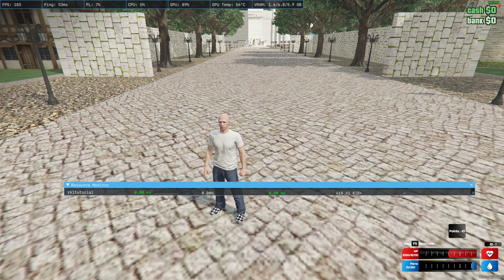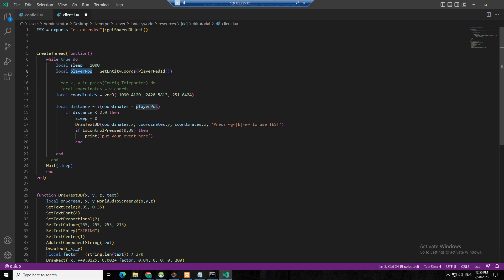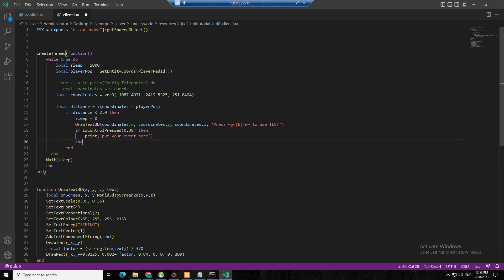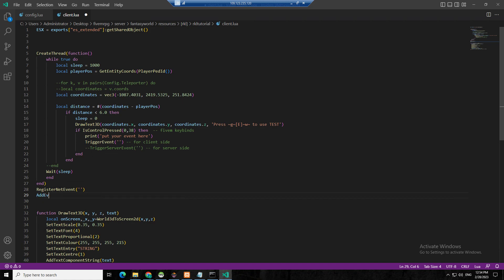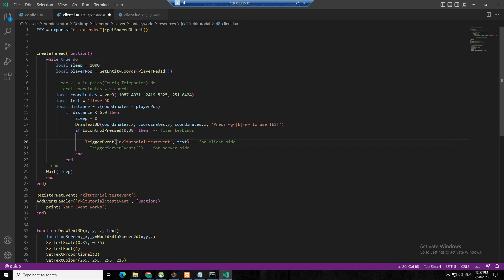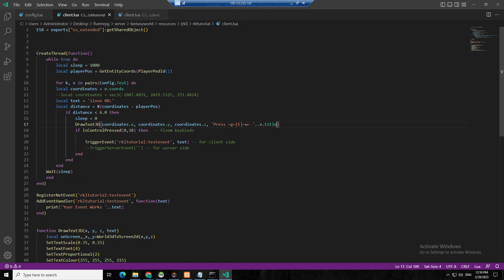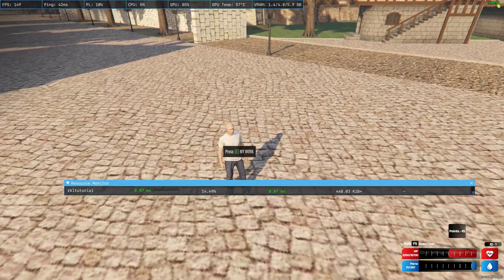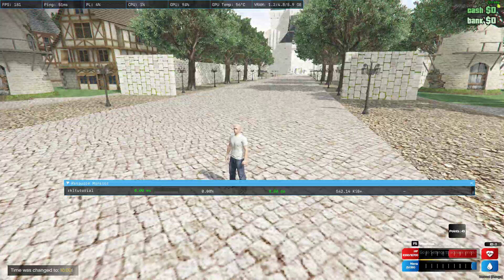RKL TUTORIAL OPTIMIZE SCRIPTS AND MORE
Im not going to put codes so you can learn and memorize it by typing

Comment if you have Questions and Suggestions for Next Video

RKL#4403